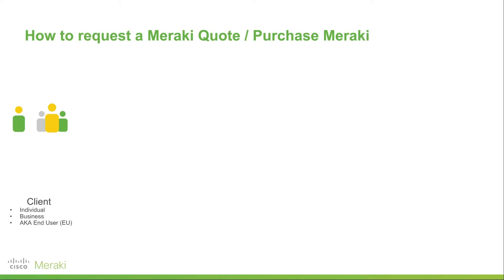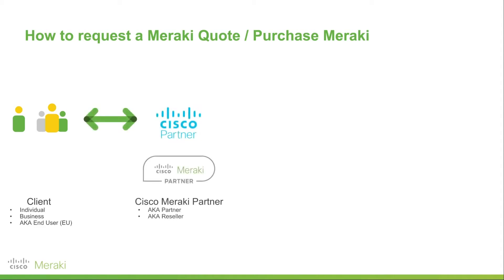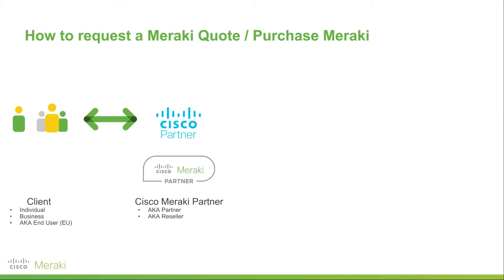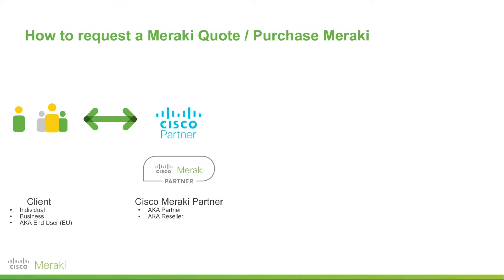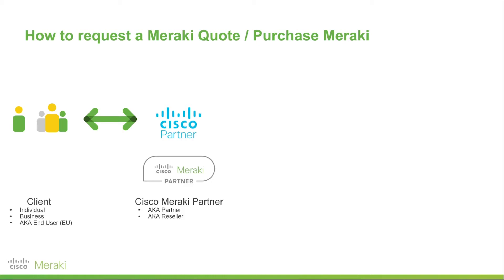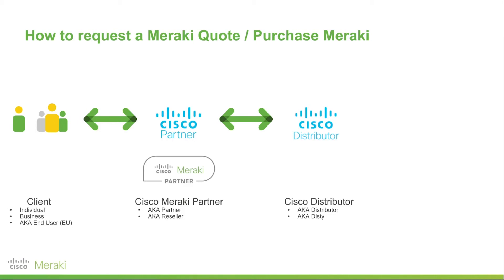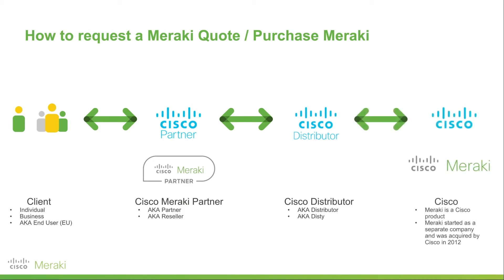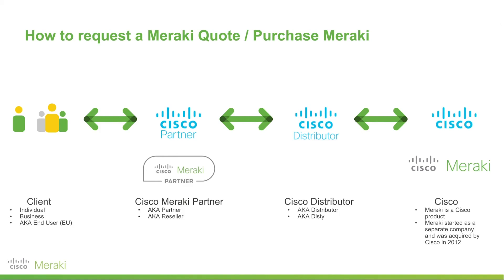Meraki Partners and Distributors - How to Quote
How to Quote/Purchase Cisco Meraki. Clients, Partners and Distributors explained.

Get a quote via a Cisco Meraki partner by finding a Cisco Meraki partner using Cisco's partner locator tool:

Full disclosure, I work for Cisco Meraki, however this video is not sponsored.